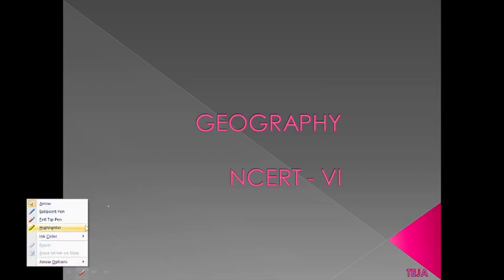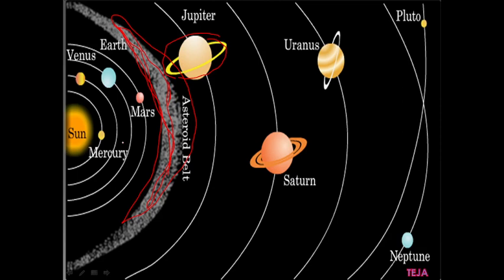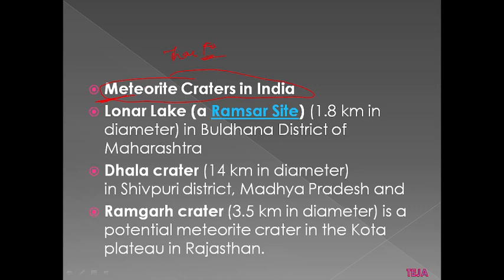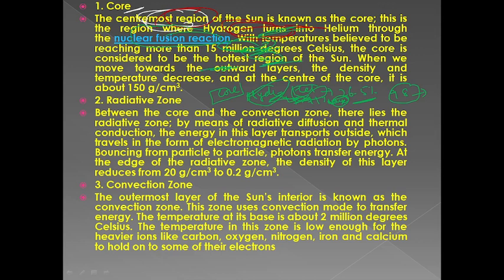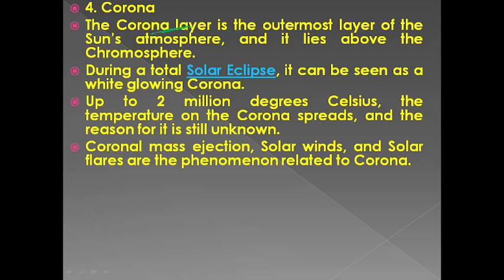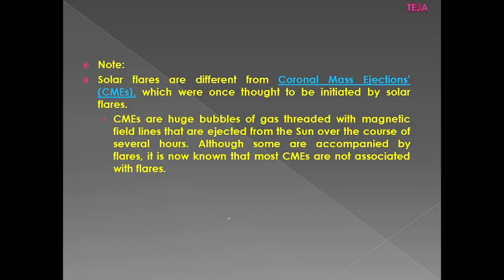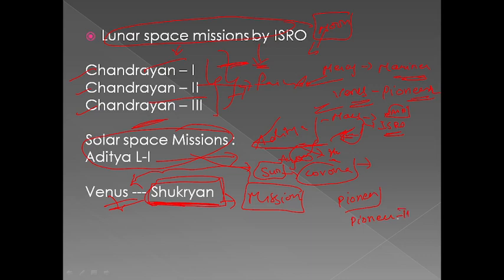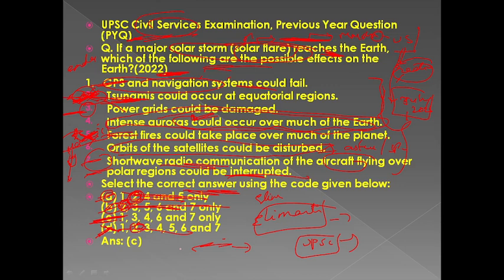ISRO/NASA MISSIONS/UPSC, INTERNAL STRUCTURE OF SUN - UPSC/ENGLISH AND TELUGU - 45 DAY GEOGRAPHY